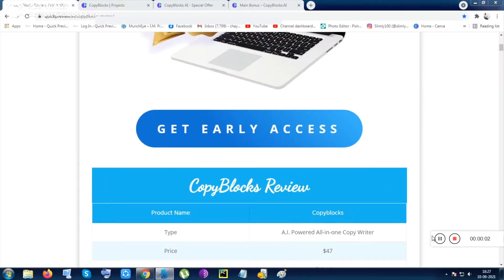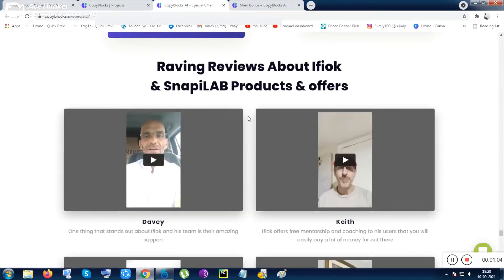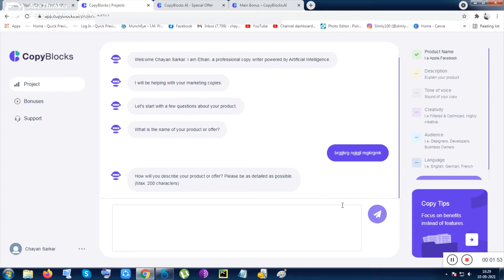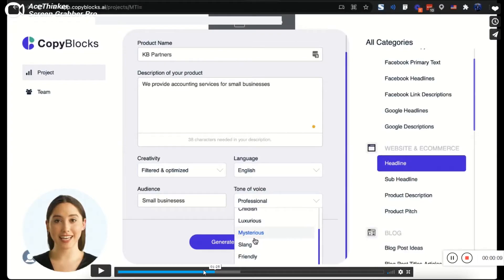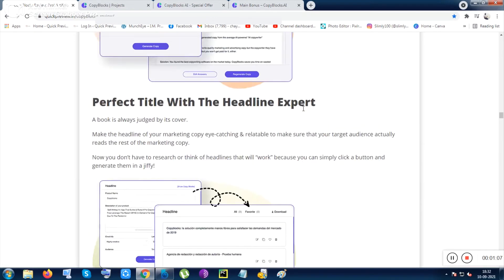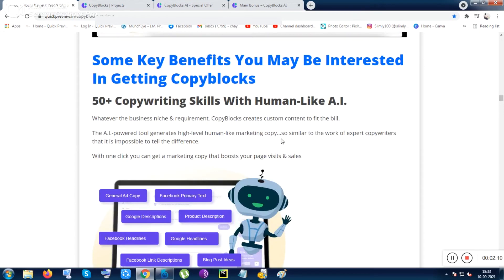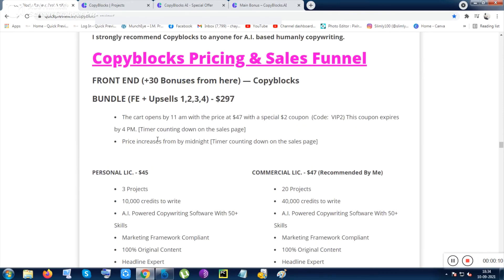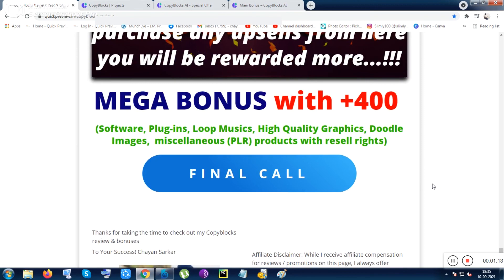Copyblocks review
What Is Copyblocks All About?

Meet CopyBlocks - First ‘Real AI’ Copywriting Agency Software On JVzoo

CopyBlocks is a Futuristic ‘Self-Writing’ A.I.-Based App that Builds And Runs A Professional Copywriting Agency Business FOR You Completely Hands-Free…

It uses advanced marketing technologies like A-I-D-A & P-A-S that generate guaranteed-to-convert copies in less than 60 seconds.

Crazy Useful Features Are Available Inside Copyblocks Bundle (FE+Upsells),-

General Ad Copy
Facebook Primary Text
Facebook Headlines
Facebook Link Descriptions
Google Headlines
Google Descriptions
Headline
Sub Headline
Product Description
Product Pitch
Blog Post Ideas
Blog Post Titles-Articles
Blog Listicles Titles
Blog Post Intros
Blog Post Outline
Bullet Point to Paragraph
Bullet Points to Blog
Pain-Agitate-Solution
Pain-Gain-Claim
AIDA
Feature to Benefit
Before-After-Bridge
Feature-Advantage-Benefit
QUEST Copywriting
Value Proposition
Company Motto
Company Mission
Bio
Quora Answers
SEO Meta Titles
SEO Meta description
Real Estate Listing
Shopify Product Features
Marketing Angles
Marketing Ideas
Persuasive Bullets
Video Topics
Video Script Outline
Video Description
Video Script Hook & Introduction
Email Subject Lines

- softmemeware / quickpreview.IN

Copyblocks
Copyblocks walkthrough
Copyblocks overview
Copyblocks bonus
Copyblocks review & bonus
Copyblocks review bonus
Copyblocks reviews
Copyblocks review with bonuses
Copyblocks demo
Copyblocks overview
Copyblocks with bonus
Copyblocks reviews
Copyblocks app review